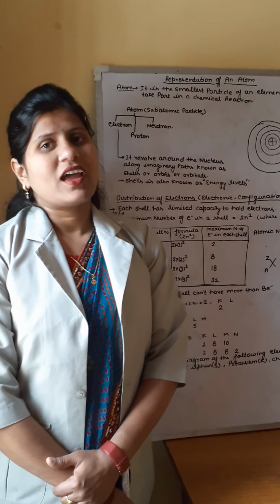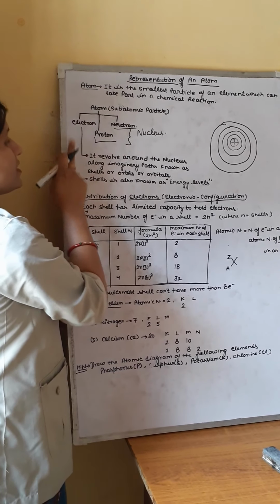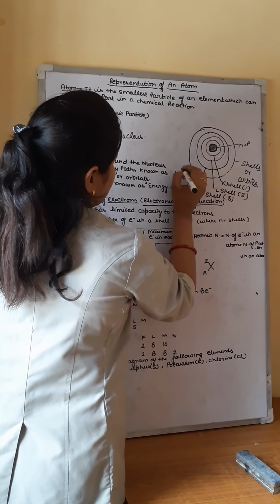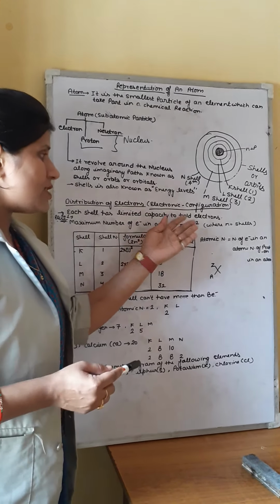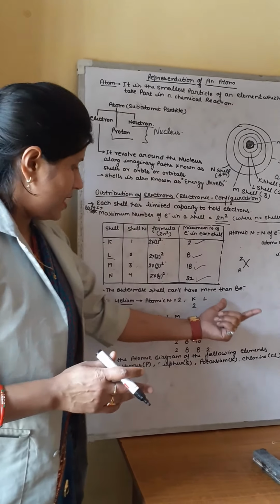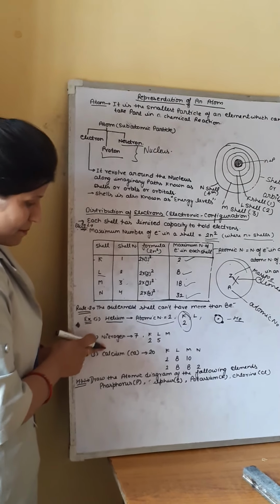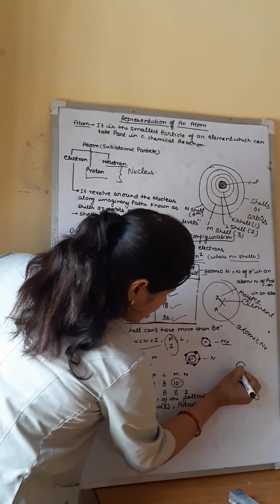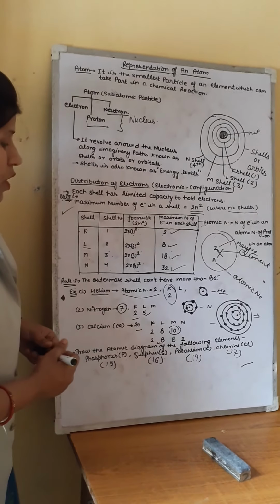Class 9th Topic-Representation of an atom